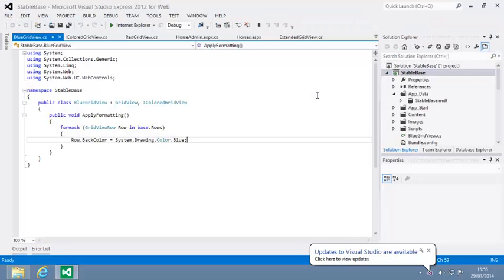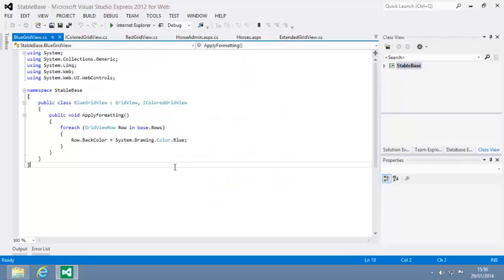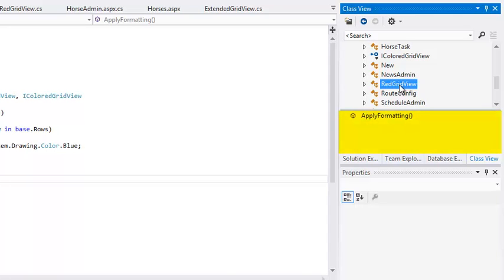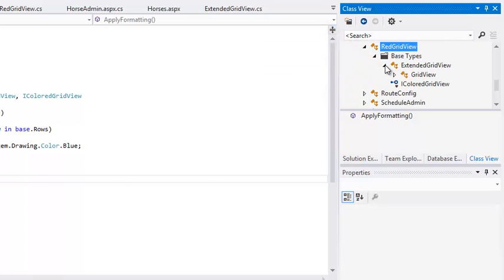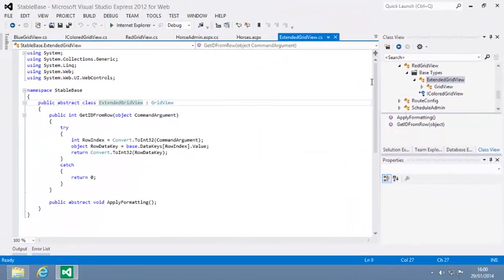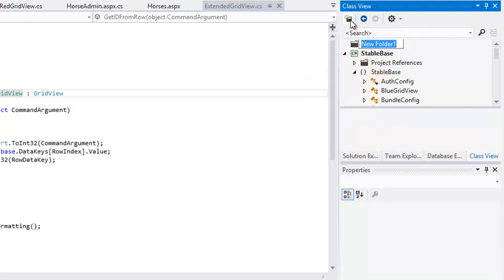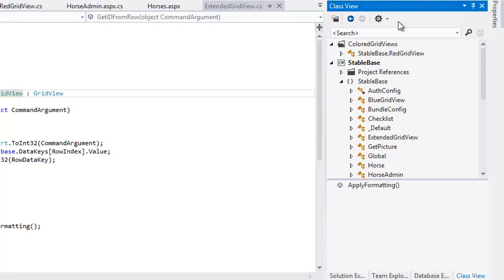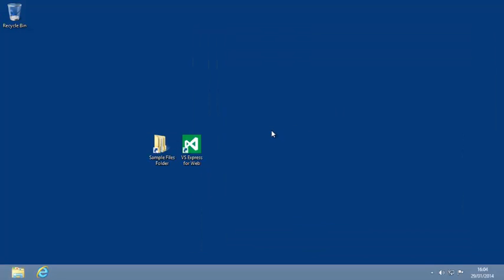ASP.NET 4.5 Expert Skills Lesson 5-8: Use the Class View window